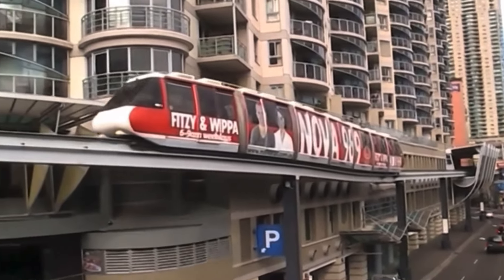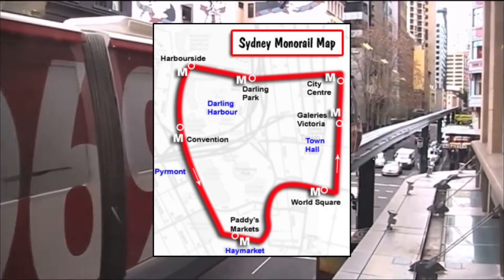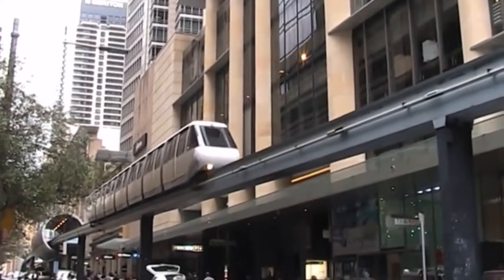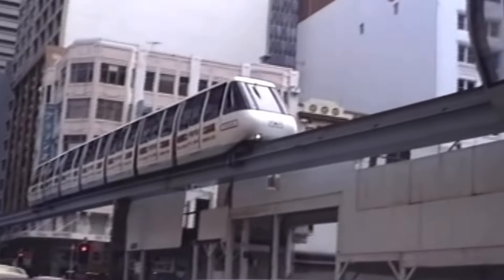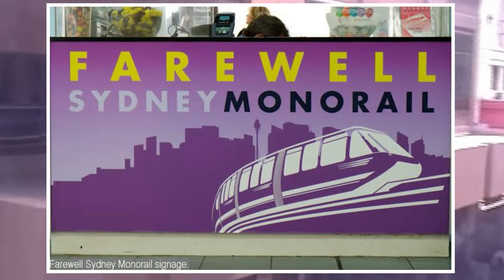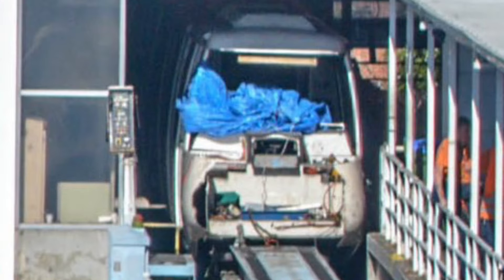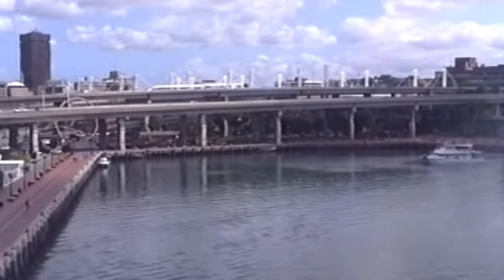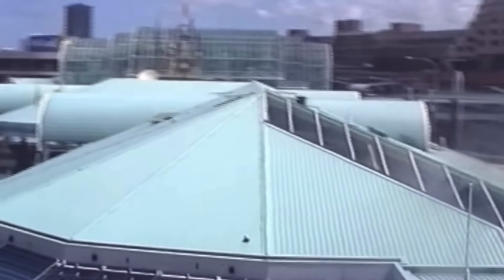The Sydney Monorail - What Went Wrong?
The Sydney Monorail - once an icon of Sydney, is now all but left in Sydney's past. In todays, video we dive in to what went wrong with the Sydney monorail!

Chapters:
0:00 Introduction
0:28 What is the Sydney Monorail and where did it go?
1:11 First incident - less than a month after opening!
1:29 The head-on collision of two vehicles back in 2010!
1:44 Sponsor
2:35 Criticism of the monorail
3:55 Photos of little me on the monorail!
4:07 How are the monorail vehicles maintained?
4:45 Sydney Monorail features in a famous movie!
6:16 Why was the Sydney Monorail closed?
7:30 Monorail vehicle spotted in the Powerhouse Museum!
8:00 Wrapping up + summary
9:53 Outro

Copyright - TsetsTransport 2024
I do not claim ownership of any re-used photos or videos.